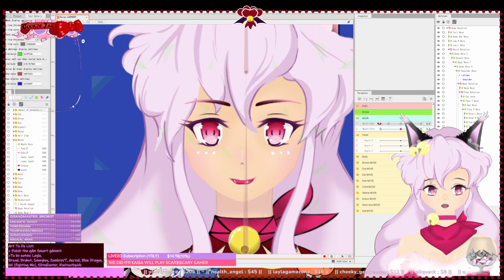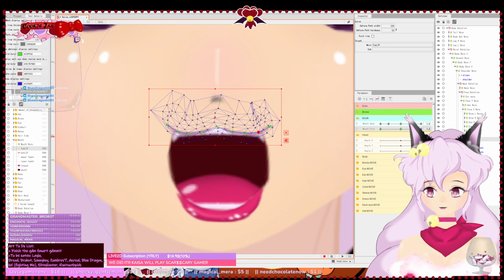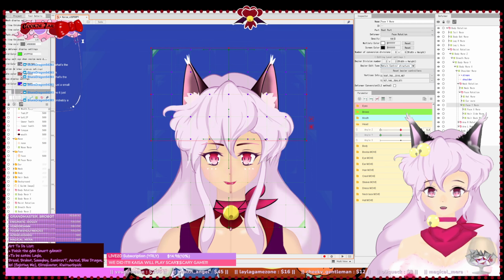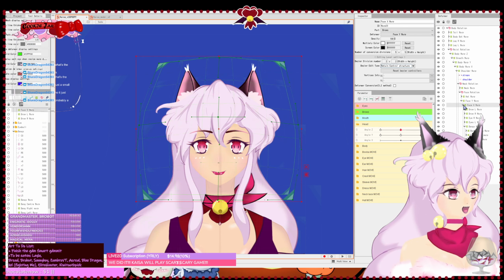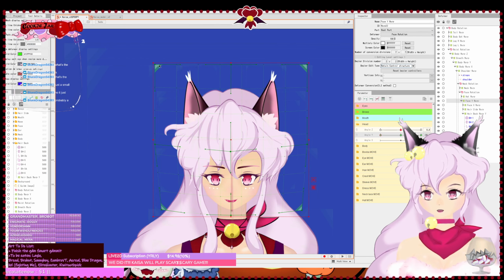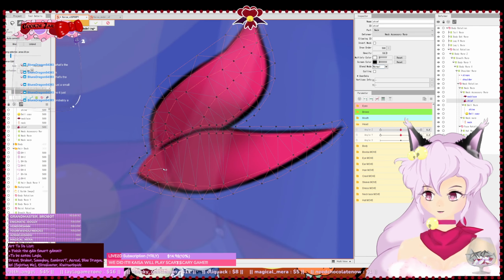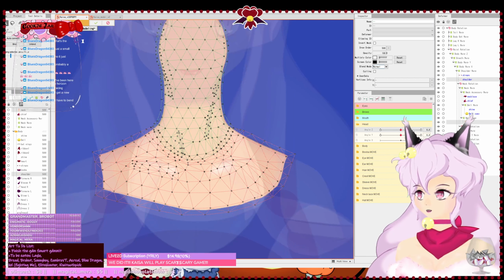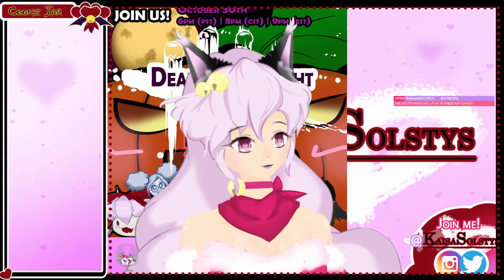Face Shoulder Neck- oh god the NECK [vModel p9: Live2D]